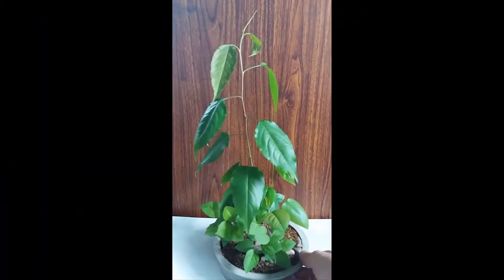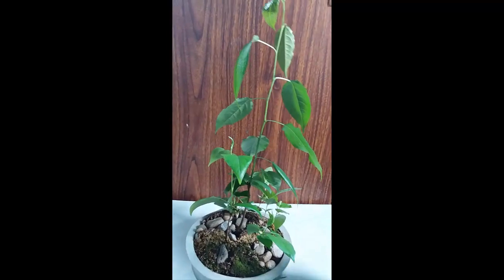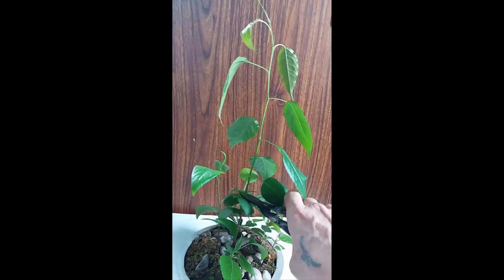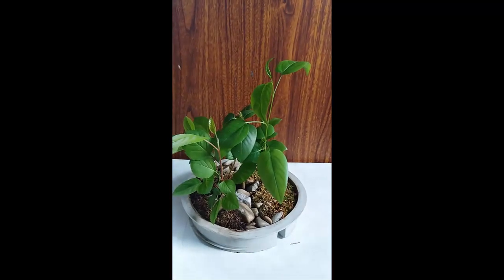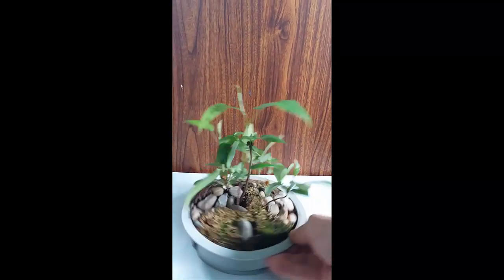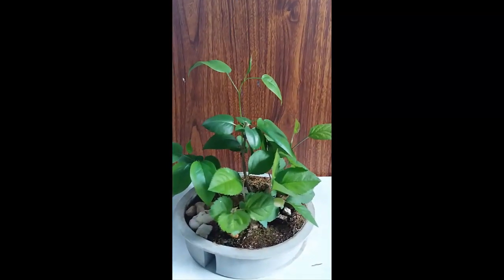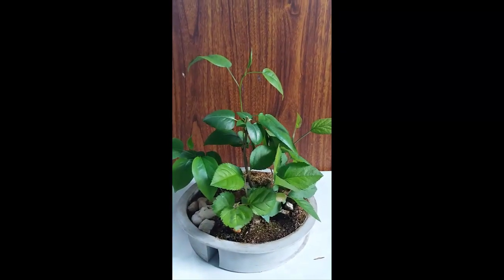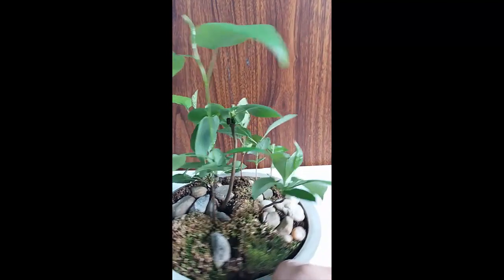Бонсай Роща из яблонь Bonsai Grove from apple trees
Всем привет! Хочу показать в этом видео бонсай сначала изяблонь роща небольшой обзор и обрезка. С вами канал БОНСАЙ с НАЧАЛА 65. Алексей.